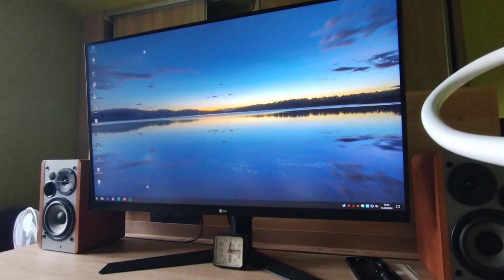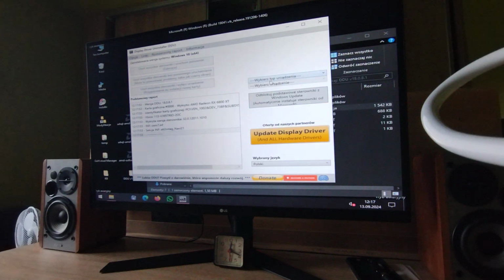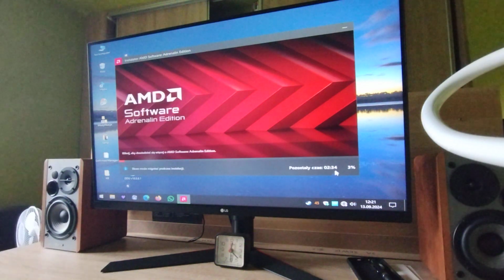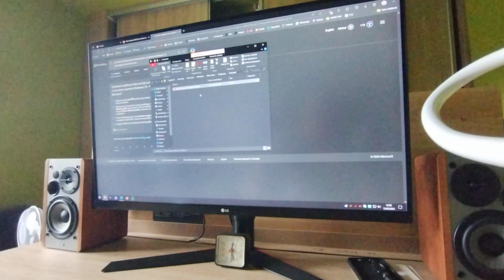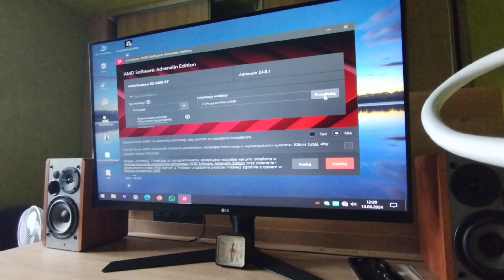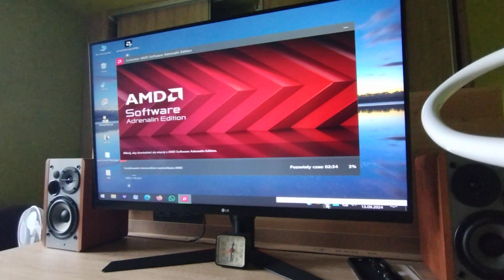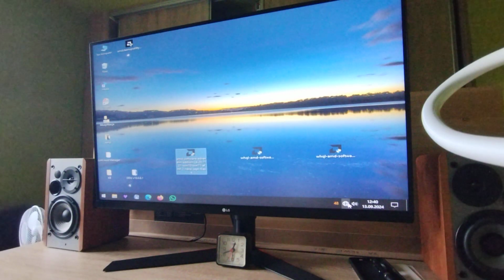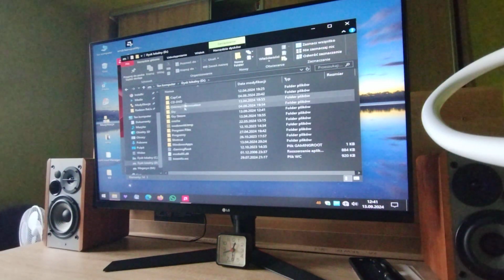AMD drivers feat. "User error"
In this specific video, you will see fight with the system to install drivers. After hearing twice this is user error, i really got enough and thinking about choosing Intel GPU - there is known most issues there are driver related, not user related. I dont want to be blamed for wrong connecting the power (Nvidia) or wrongly installled drivers (AMD) where there chance to make error is close to 0%. Stop this cancer calling every issue of software or hardware a "USER ERROR" when it is not user error.

00:00 - 03:12 - summary of present situation
03:12 - 13:44 - First reinstall (DDU) + troubleshoting
13:44 - 21:55 - second reinstall (AMD cleanup Utility) + FIX
21:55 - 26:28 - Third reinstall (AMD cleanup utility) FAIL
26:28 - 28:54 - Fourth reinstall (AMD cleanup utility) Sucess
28:54 - 31:26 - Important message to "User errors" on forum